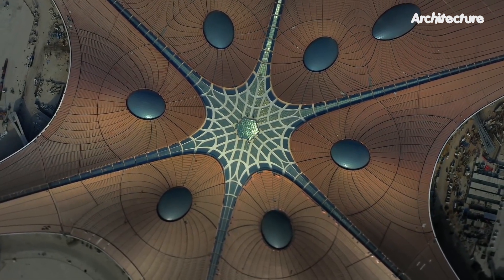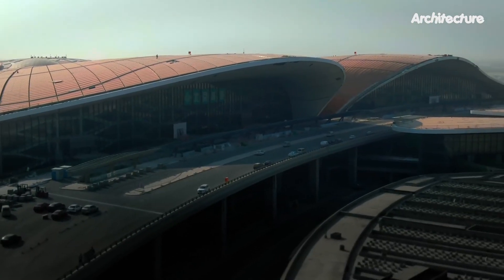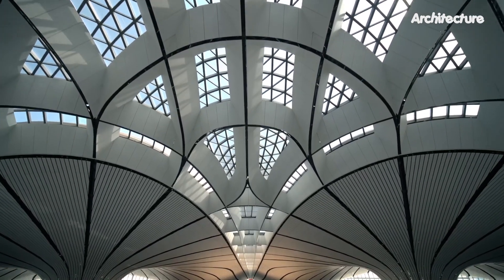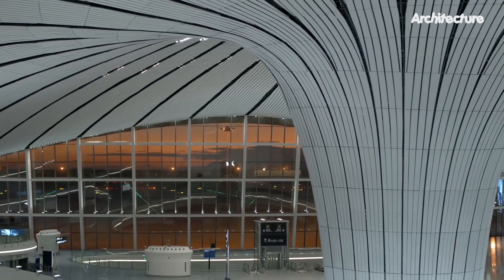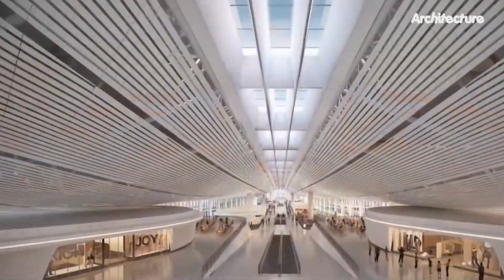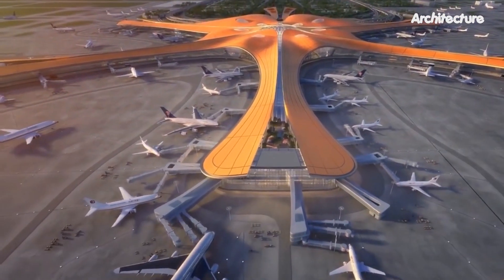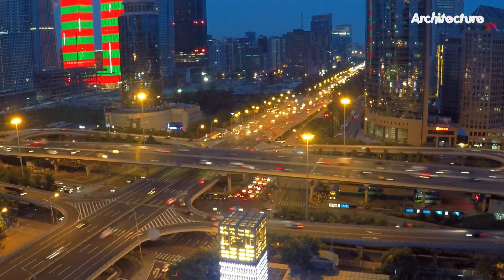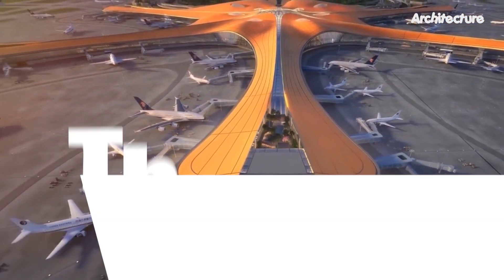Inside Beijing’s Massive $12 Billion Zaha Hadid Airport - Daxing International Airport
Beijing Daxing International Airport, China’s Largest Airport Was Officially Opened for Operations in September 2019, Following More Than Four Years of Construction.

An Airport That Cost $12 Billion to Build, is Roughly the Size of 100 Football Fields and is Expected to Become One of the World’s Busiest.
Shaped Like a Phoenix - Though to Some Observers It is More Reminiscent of a Starfish - Daxing Airport Was Designed by Famed Iraqi-born Architect Zaha Hadid. It Boasts Four Runways and is Expected to Handle Up to 100 Million Passengers a Year.